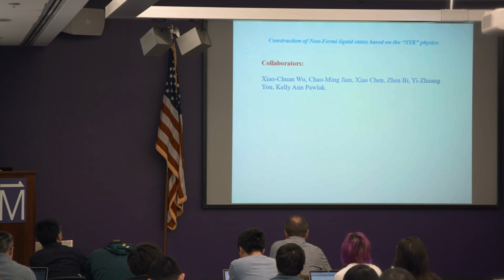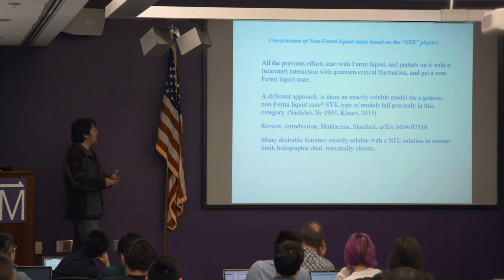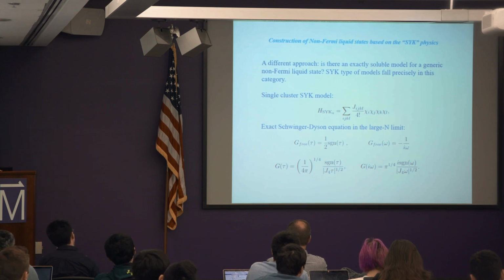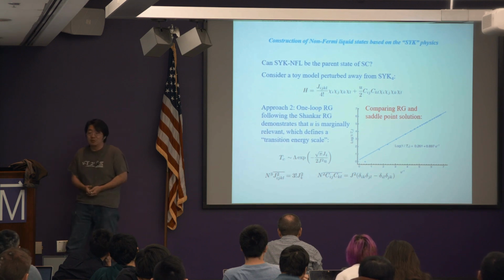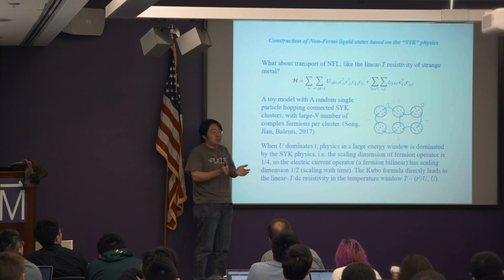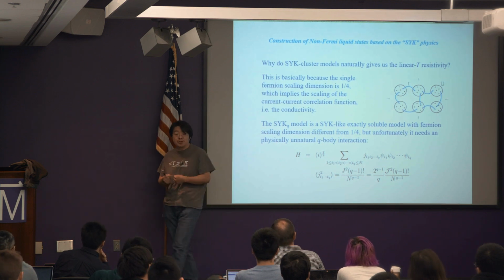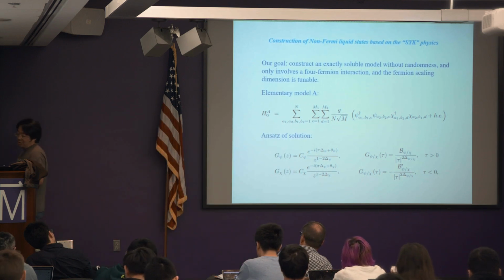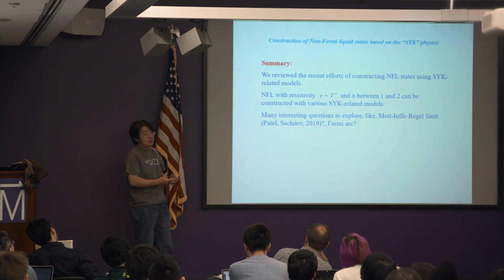2020 Theory Winter School: Cenku Xu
Topic: Non-fermi liquids constructed from Sachdev-Ye-Kitaev related physics